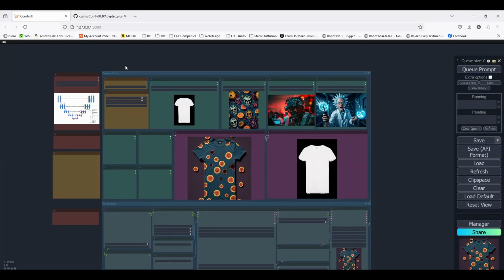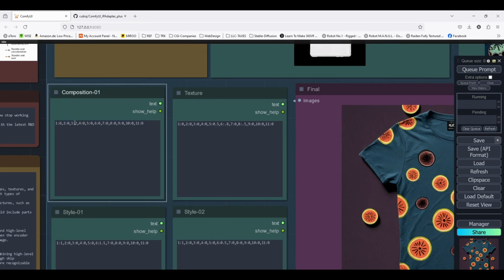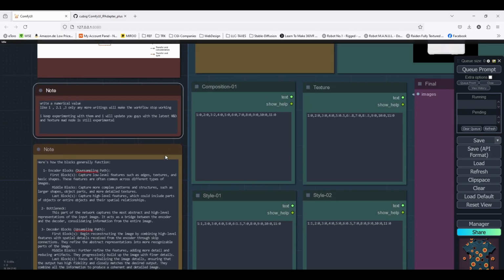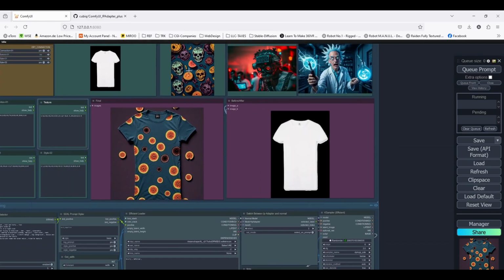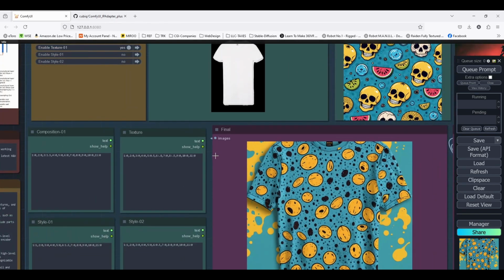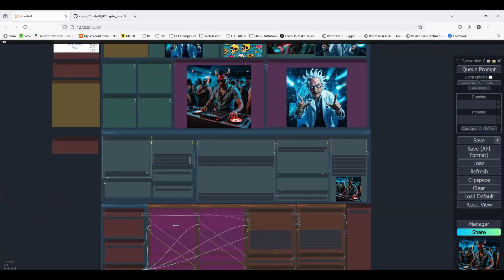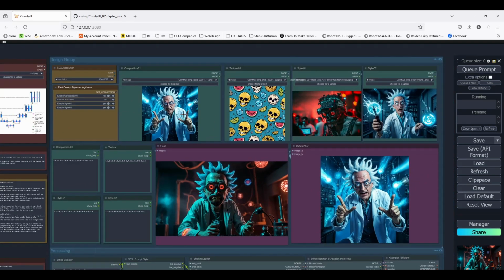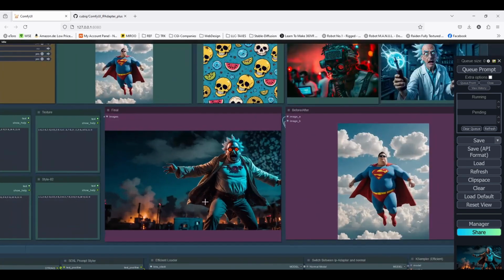Comfyui The Mad Scientist Advanced Style and composition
This is the workflow for the new mad scientist node where you can do advanced style and composition .